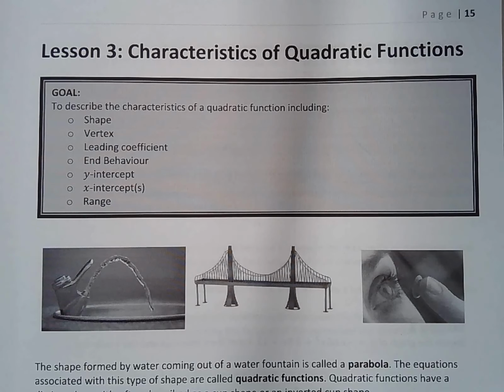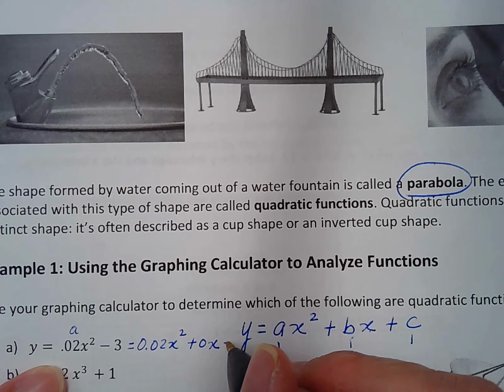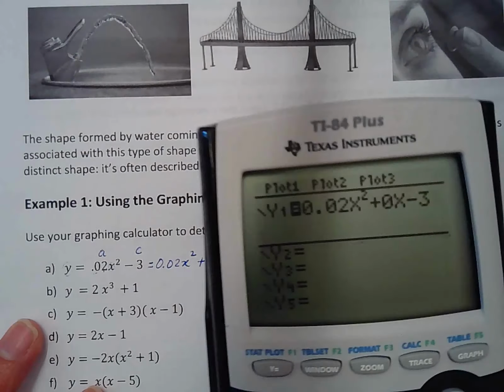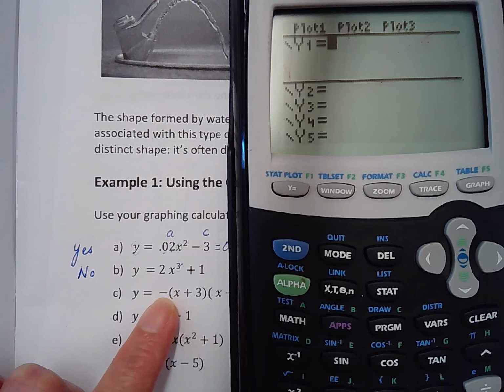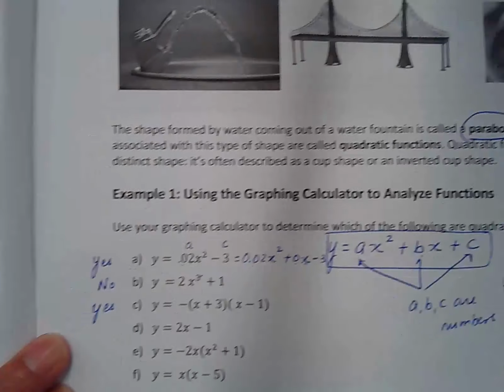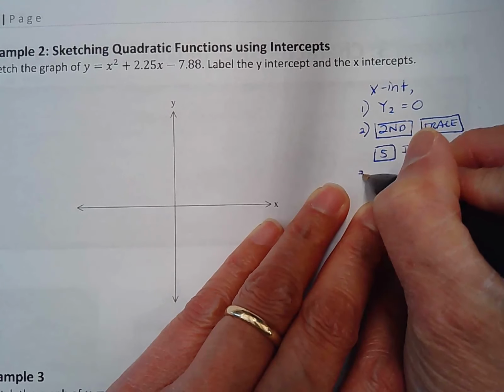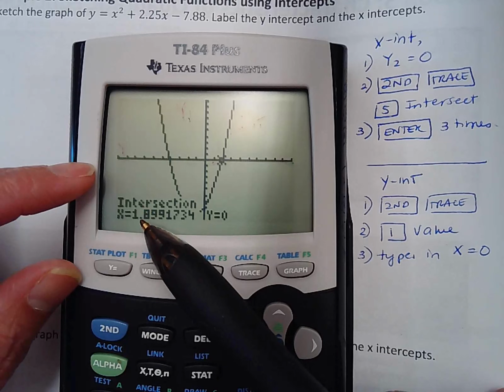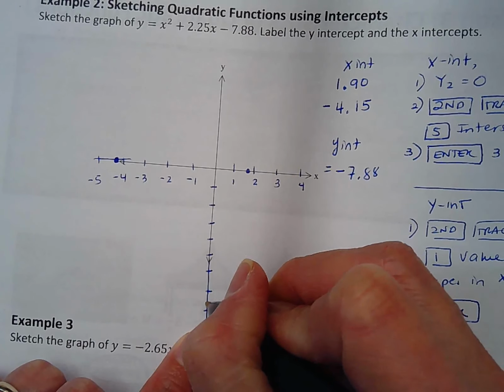Lesson 3 Quadratic Function